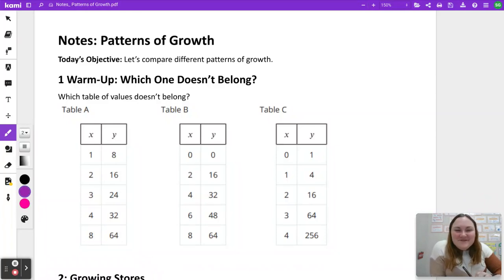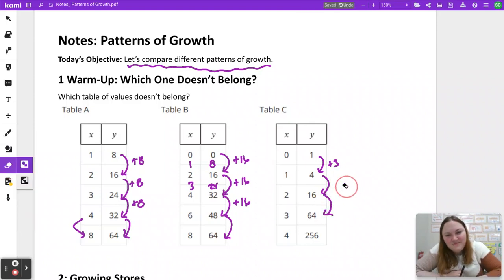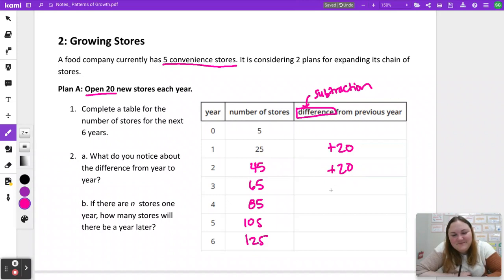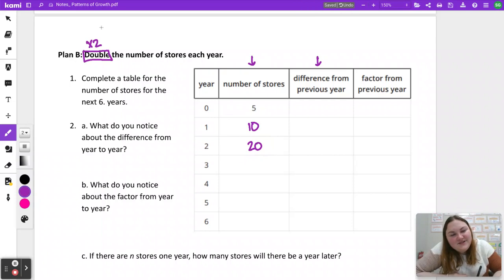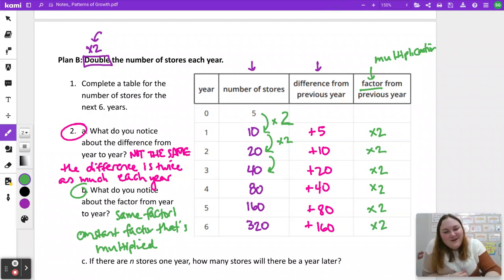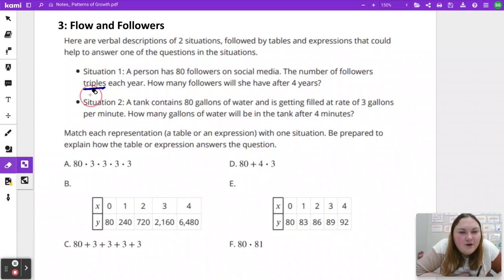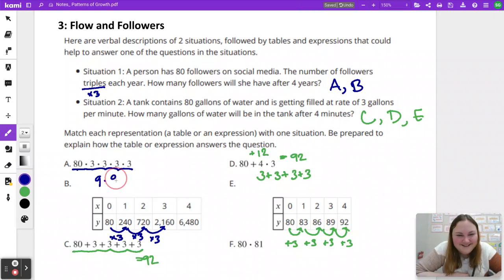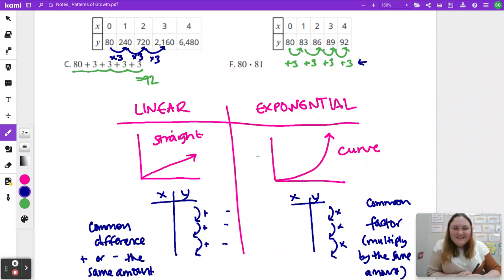Patterns of Growth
Lesson Goals:
Describe patterns in tables of values
Use patterns to identify and explain if relationships are linear or exponential